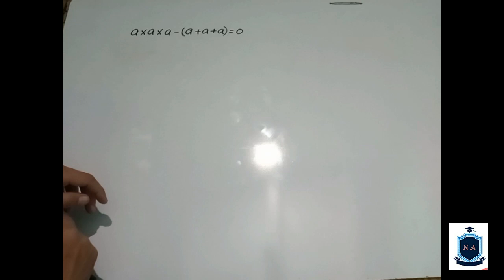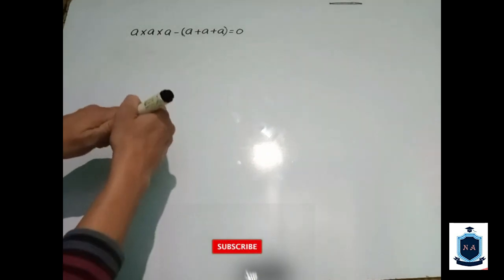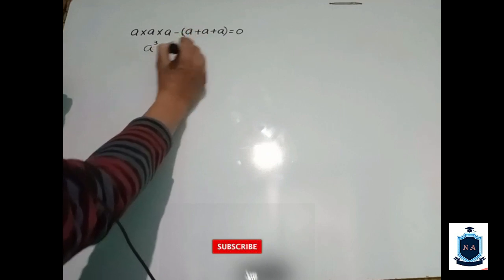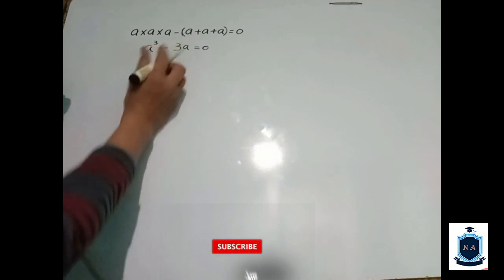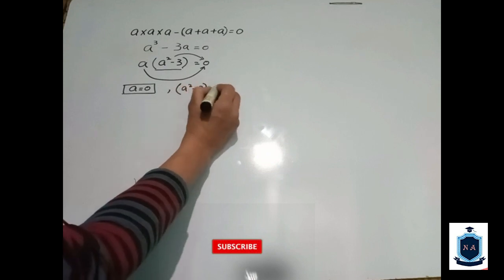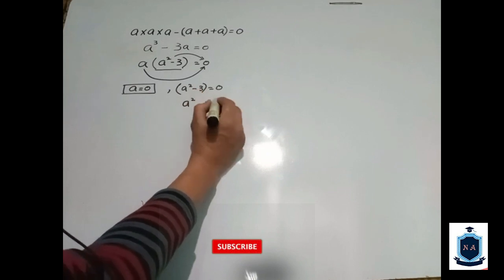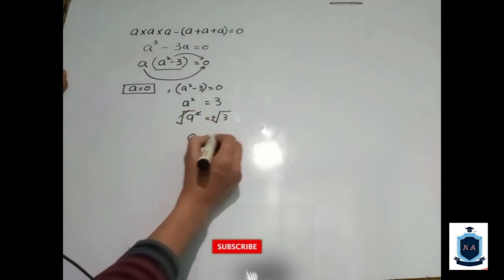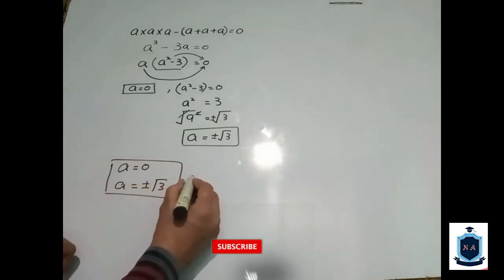A Nice Math Algebraic Problem. Ye Nahi Sikha Tu kuch Nahi Sikha.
comment a score for me.

(A An and The) video 2,